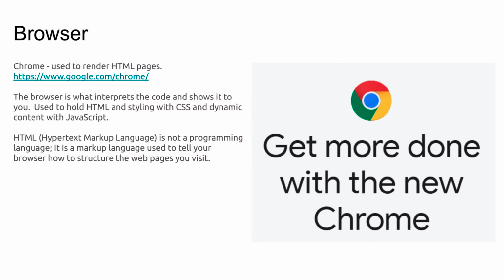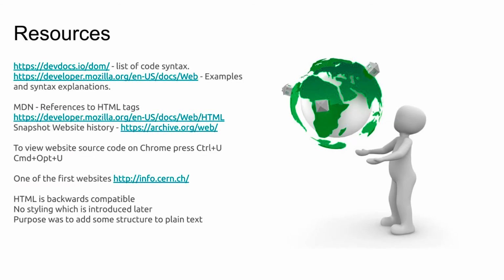Learn HTML Introduction to creating your first website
Requirements
+ Computer access

Description
Explore HTML and how you can make web pages with HTML
Bonus PDF resource guide available
Perfect for beginners who want to write HTML code.

Course covers
+ Basic of HTML tags and Page Elements
+ HTML page structure
+ How to setup and prep to write code
+ Constructing web pages with HTML
+ Lists
+ Formatting of page content
+ Use of hyperlinks
+ Adding images to HTML
+ Applying styling and basic CSS for page layout
+ Styling to create a basic website with HTML
+ Website planning and basics of structure with HTML

Fast Friendly support to help answer any questions you might have and to help clarify content is always available in the Q&A section.  Taught by an instructor with over 20 years real world experience ready to help you learn more.  Step by step training resources and source code is also included to get you started quickly.

AVAILABLE SUBSCRIPTION PLANS
1 year  ₹ 449
Courses by Laurence S

Are You Job Ready?